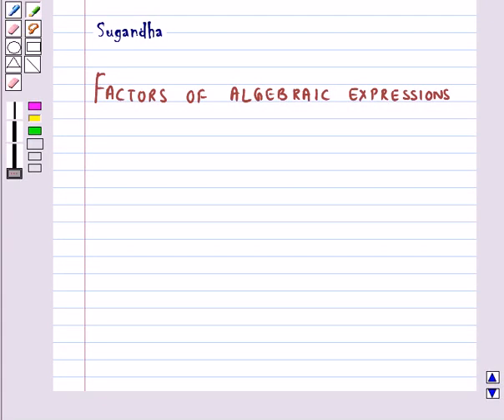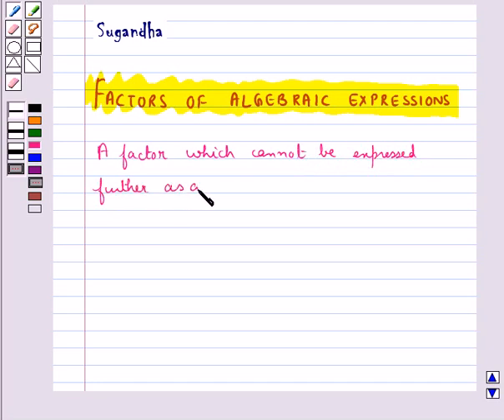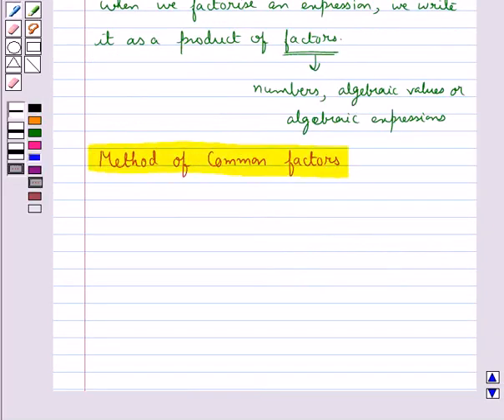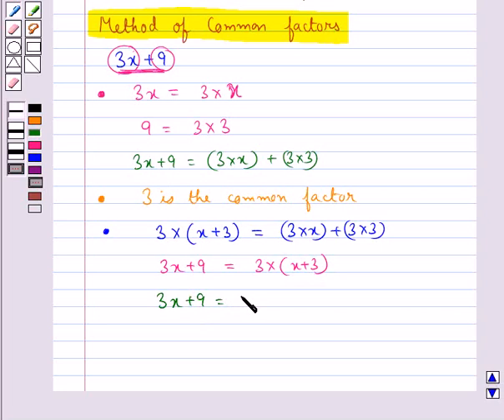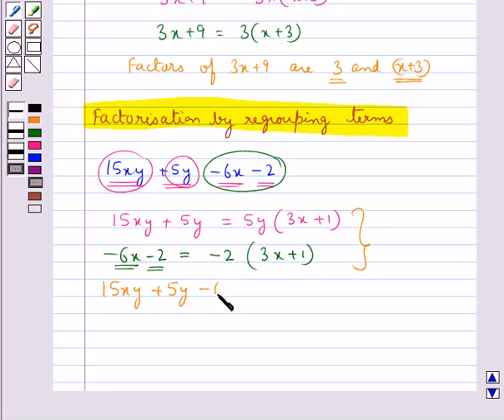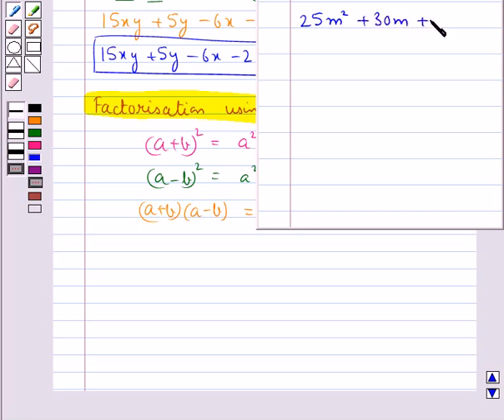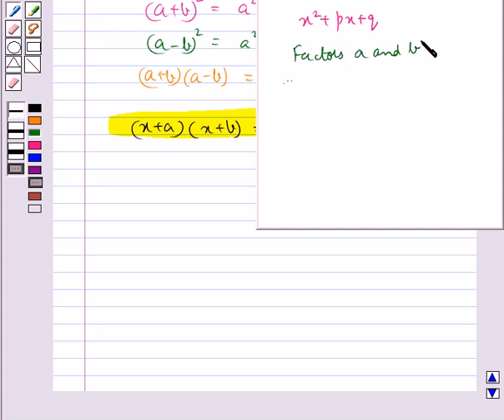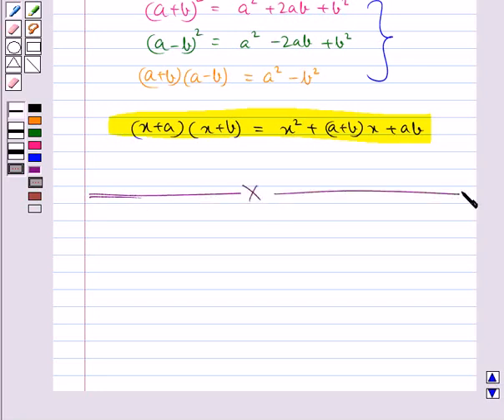Maths VIII NCERT 2008 14 KC1